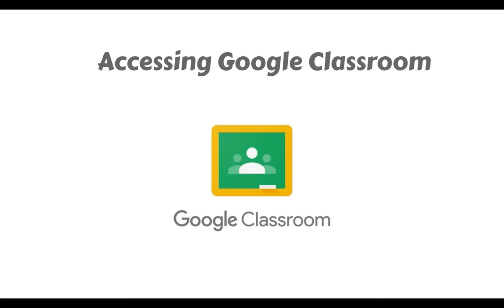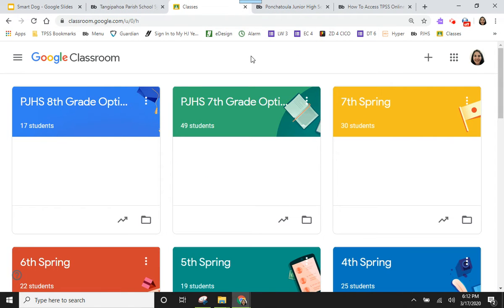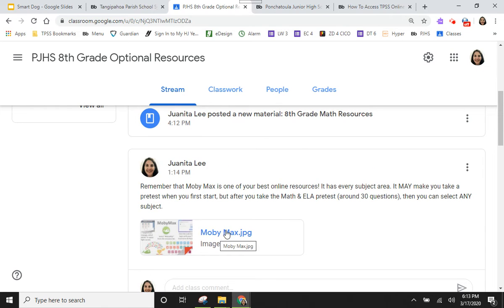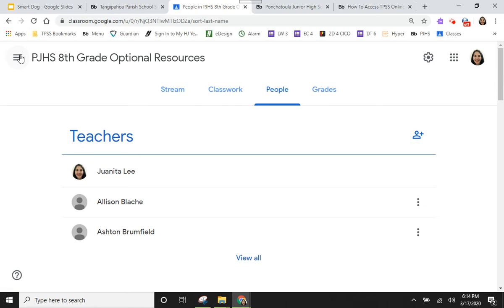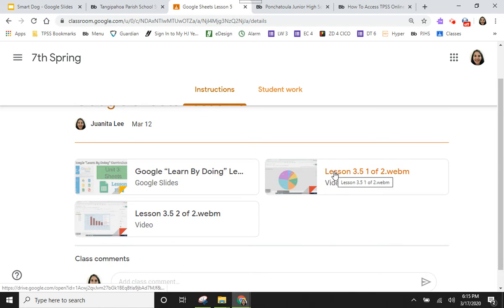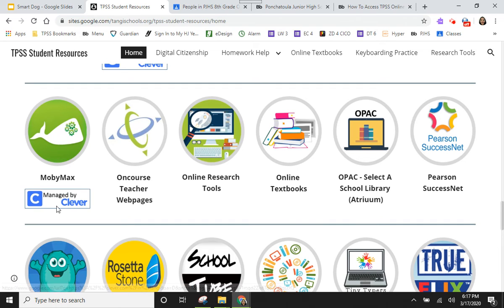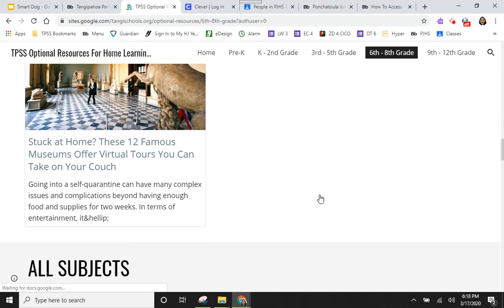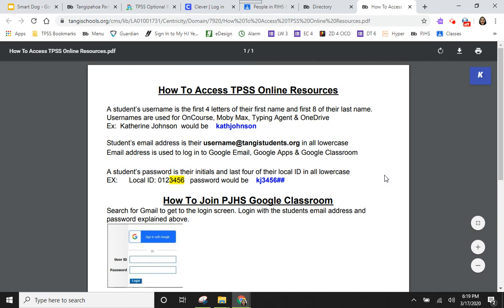Smart Dog Technology: Accessing Google Classroom and Online Resources